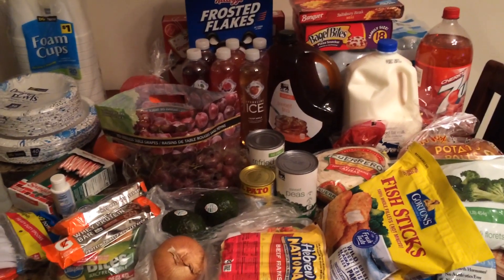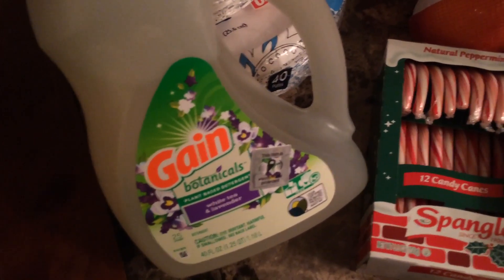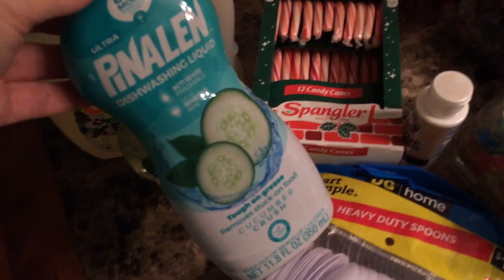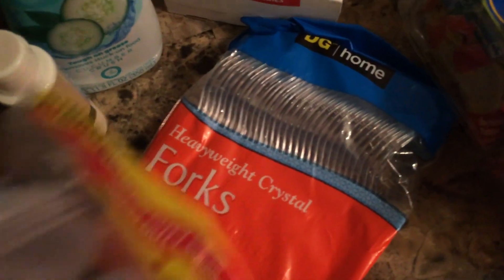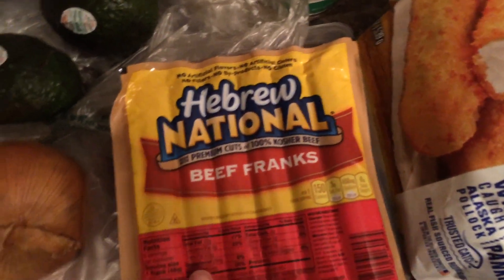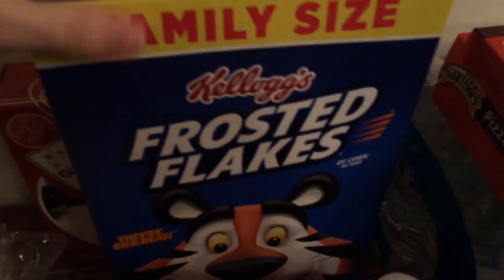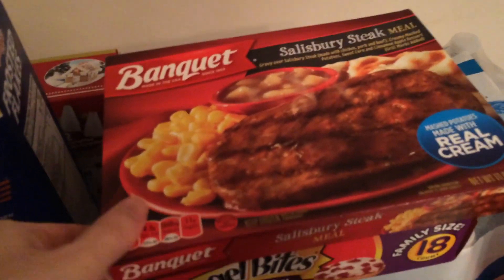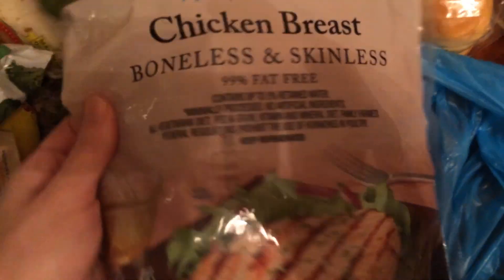Grocery Haul | Dollar General & Food Lion